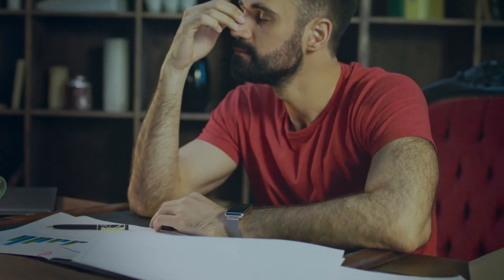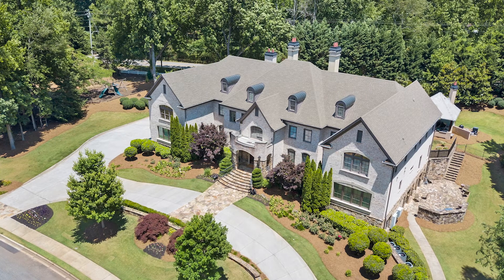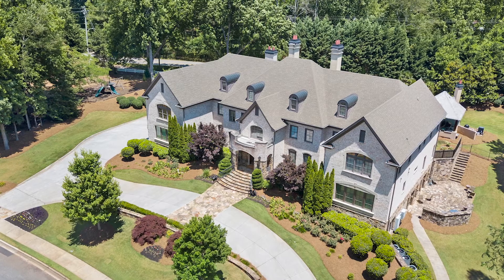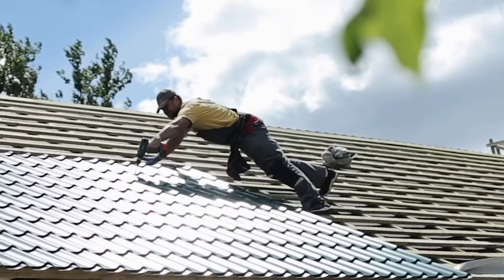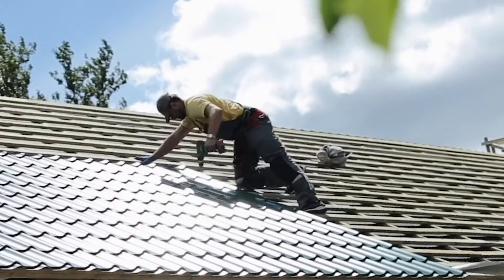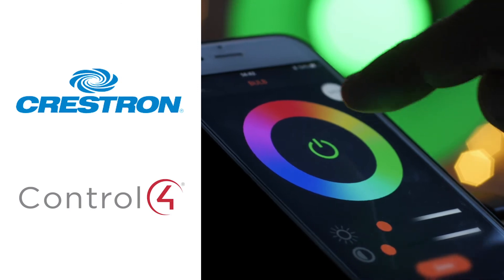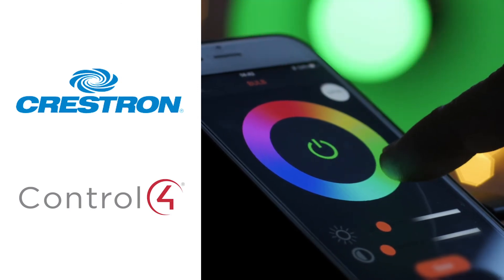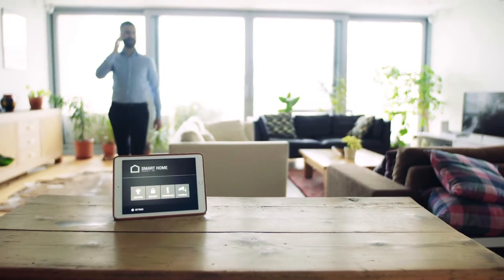Be Careful When Picking a Home Inspector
It's so important to do your homework on your home inspector as it can be extremely painful in the long run.